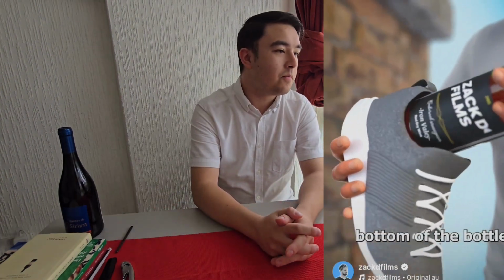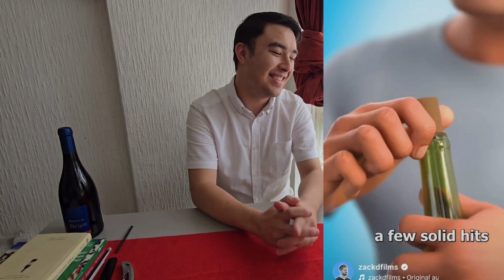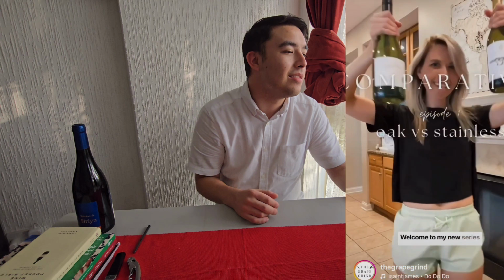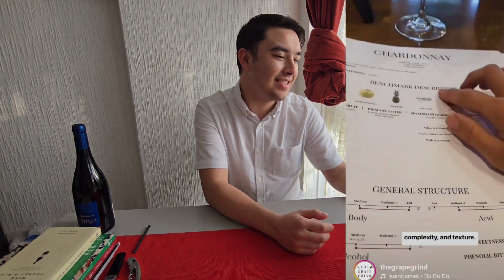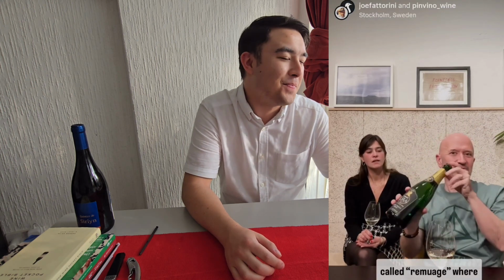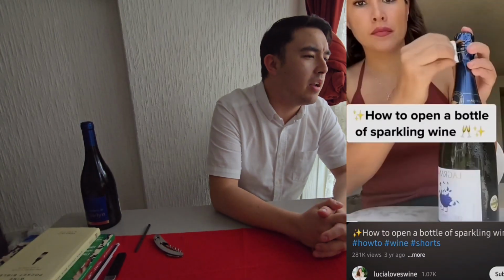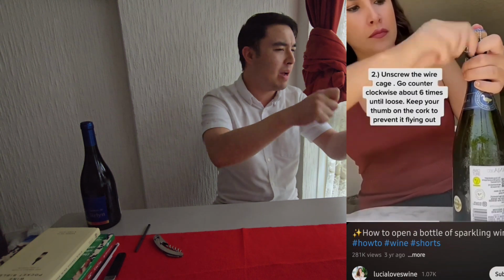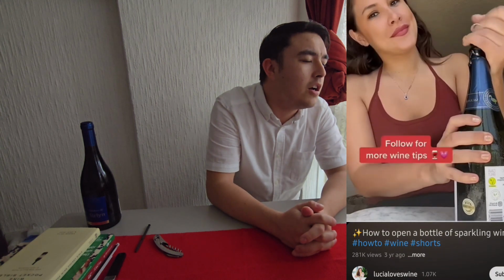Wine Consultant Reacts to Online Wine Videos - Ep. 1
Wine Consultant Brian Chau Rodriguez Reacts to Online Wine Videos - Ep. 1.